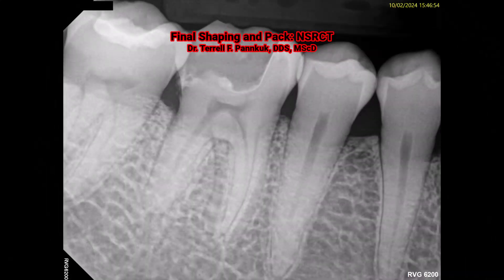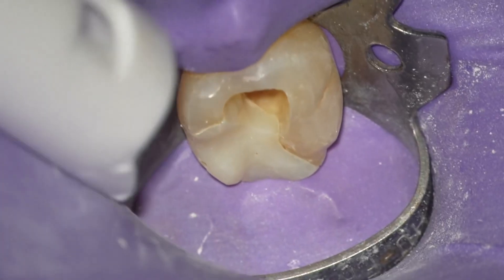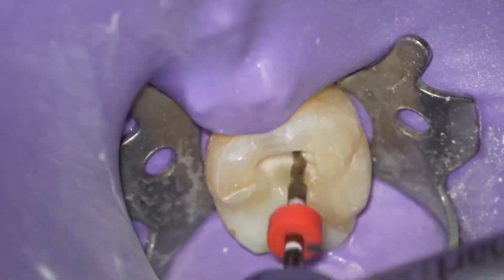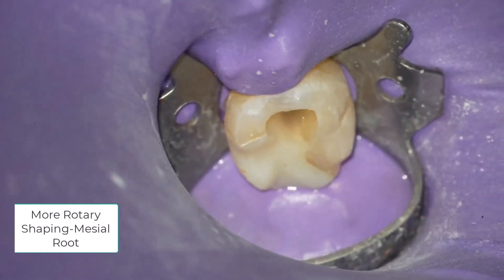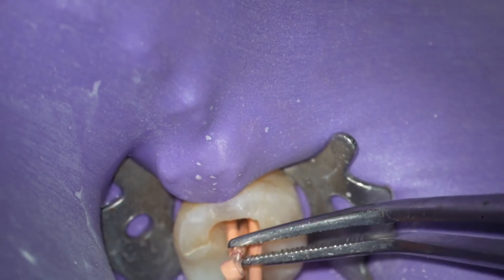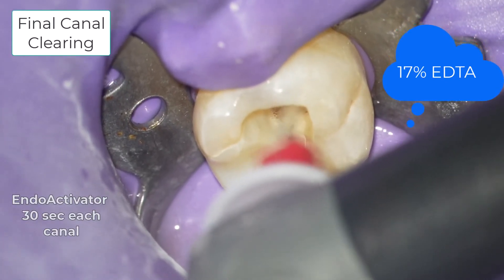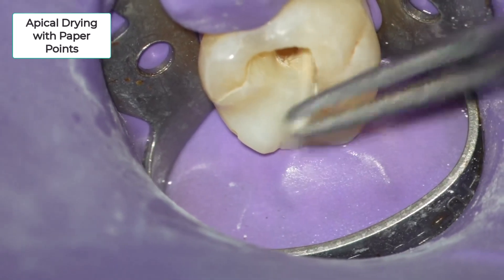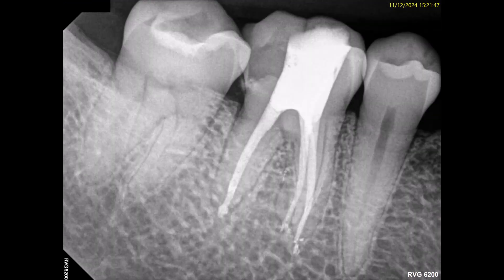Vertical Compaction of Warmed Gutta Percha Through a Microscope with a Sony Alpha 1 Camera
This video shows the second (final) visit of nonsurgical root canal treatment.  On the first visit access was performed, canals were found, cleaned, shaped, canal lengths  measured, filled with calcium hydroxide and sealed with a temporary access filling. This video highlights calcium hydroxide removal,  final apical preparations, irrigation, gutta percha cone fitting, final canal drying, and the vertical compaction of warmed gutta percha.

The video was taken through a Zeiss microscope, illuminated with a xenon light source, a full frame Munich adapter, and a Sony Alpha 1 camera.